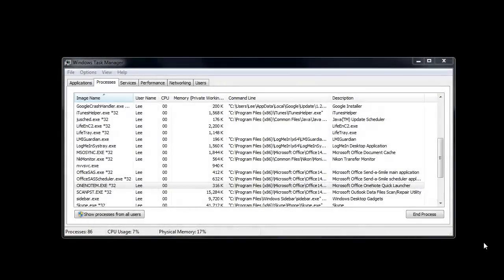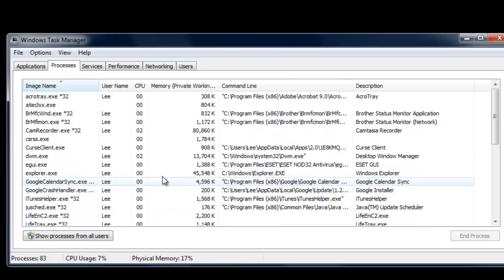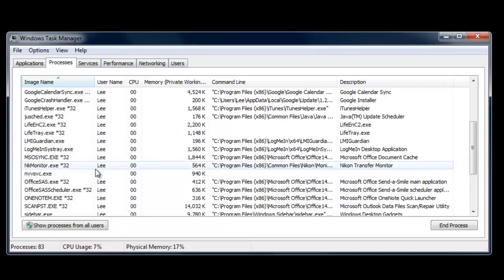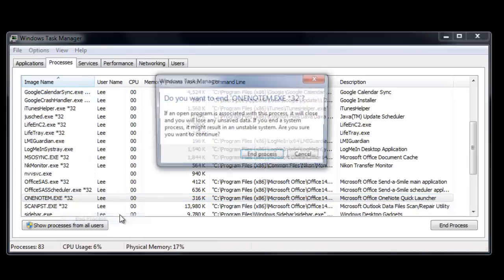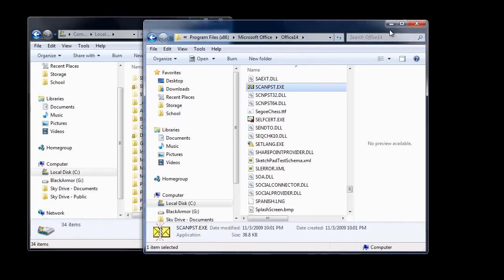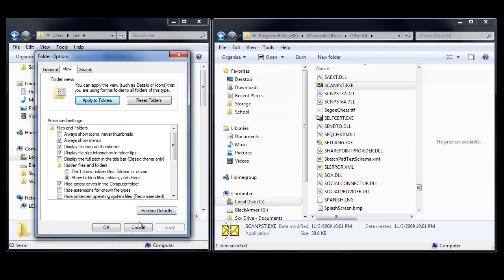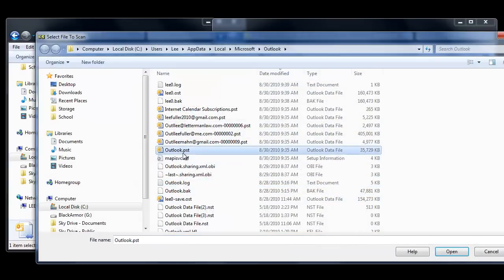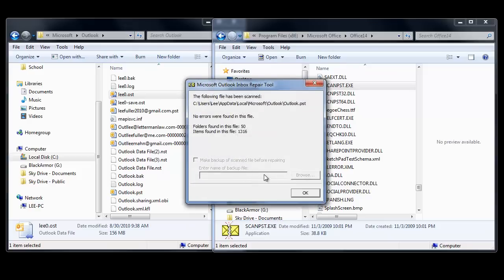How to.. Repair Outlook 2010 Data Files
Outlook 2010 crashing, won't start, acting strangely?  Let me show you how to repair the data files using a tool found in Microsoft Office 2010 itself.